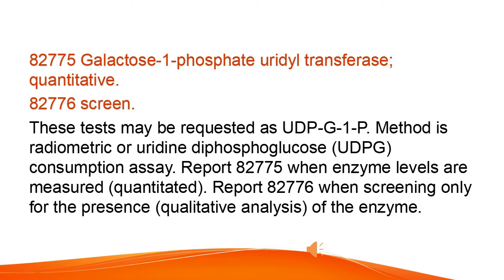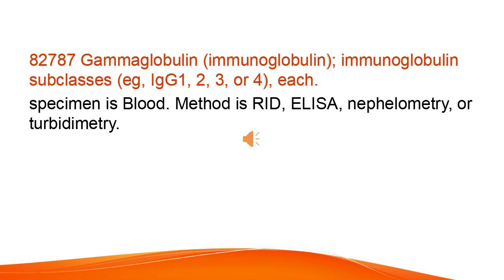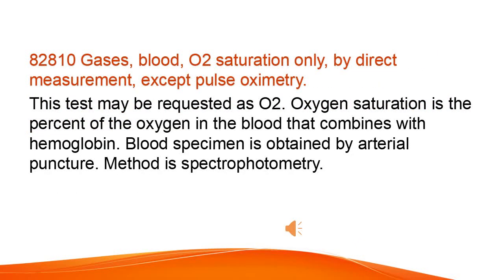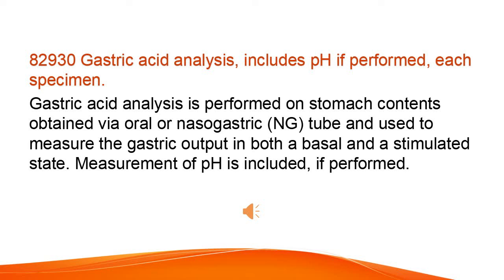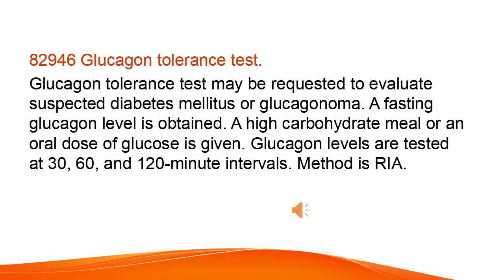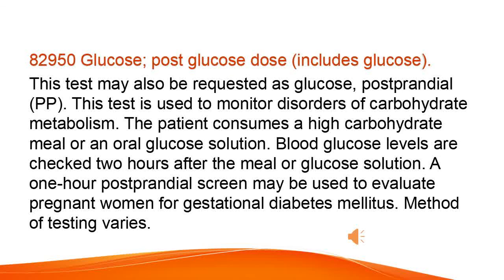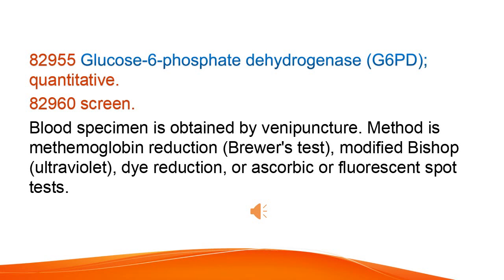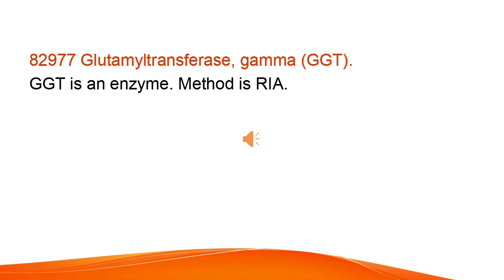Pathology CPT codes Chemistry Part 3 - simplify medical coding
Cpt code for Feces test,
Cpt code for Fatty acids test,
Cpt code for Very long chain fatty acids test,